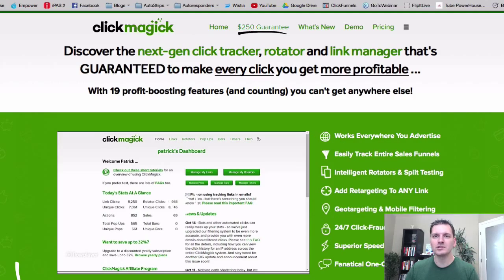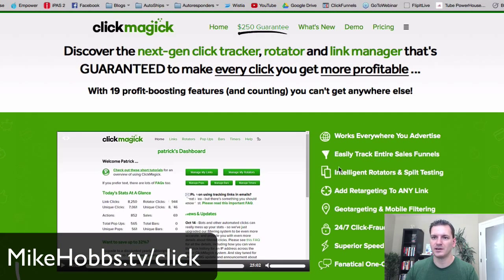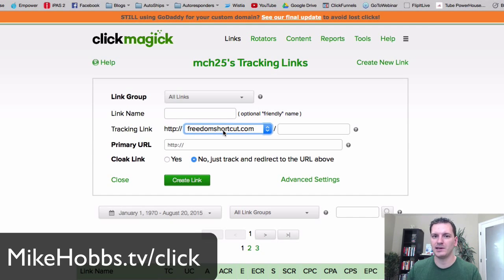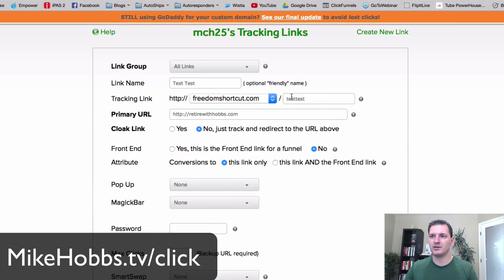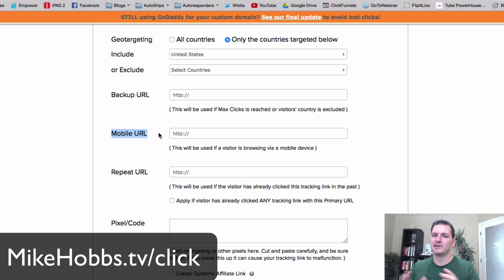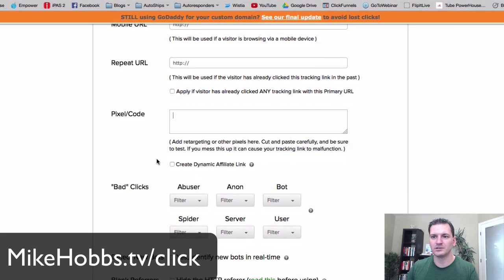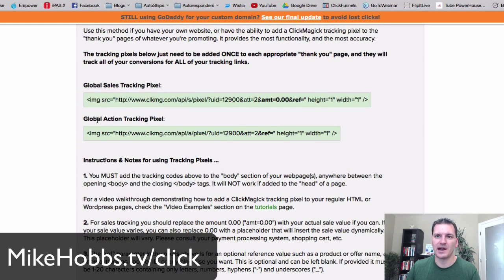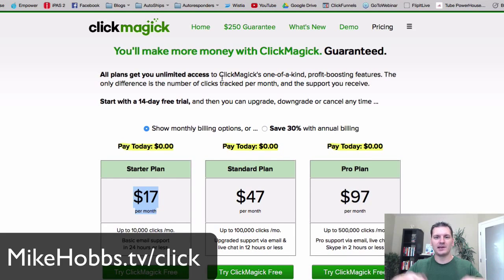Click Magick Review - Click Tracking for Online Marketers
What my top 3 Features of Click Magick?

Like any other tracking services out there ClickMagick too helps in tracking sales, up-sales, opt-ins, etc. by placing a conversion pixel. It comes bundled with some useful features for tracking like track conversions, add revenue, split testing, public stats, traffic quality, link alerts, clone link, edit link, delete links and reset stats. It can work everywhere that you possibly advertise online and easily track the entire sales funnel. With its intelligent rotators and split testing ability it can add retargeting ability to any URL.

#1. Split Test: It also helps in doing split tests with different links. Placing the links in a rotator at 50-50 you can do a proper A-B split test. However a rotator can also be set so as to favor a particular URL.

#2. Advanced Retargeting: This helps to increase the traffic and help boost sales by following the visitors all over the web, i.e. by adding a retargeting pixel to any website or tracking link.

#3. Automatic Traffic Quality Analysis: This is one of the best feature as it watches all the traffic 24/7 and helps you to get a unique Traffic Quality Score to determine the traffic sources.

There are many other features of ClickMagick that are awesome and you can look at all of them on their website...

Here is a video on how to separate your traffic with click magick:

Here is a peek inside what I cover in this Click Magick review Video:

0:05 - Questions about Click Tracking
0:09 - Does Mike Hobbs use Pretty Link for tracking?
0:21 - Tool I use for tracking called clickmagick
3:58 - Rotators for coop traffic
4:42 - Basic overview of click tracking in click magick
6:12 - Pop up for your websites
7:01 - Magic bar
7:17 - password protect links in click magick
7:33 - set your max clicks
7:48 - backup URL
8:07 - track your costs for clicks
8:22 - track countries you are marketing to geotargeting
9:39 - using a website specific for mobile devices
10:48 - adding retargeting pixels to links
14:05 - conversion tracking
15:17 - pricing on the tool
16:04 - how to get click magick for free